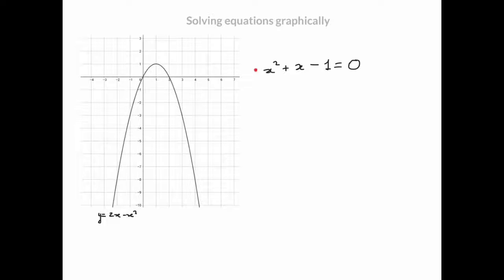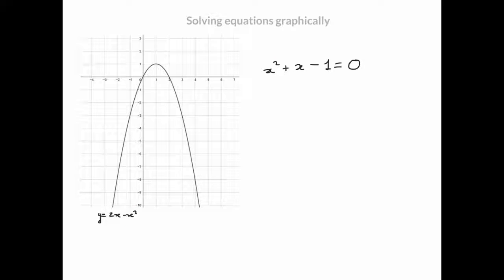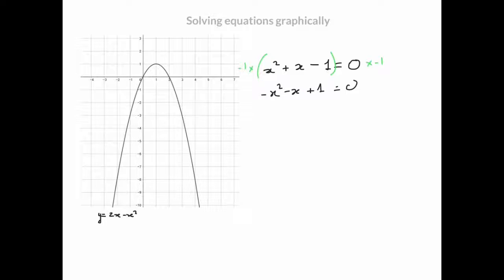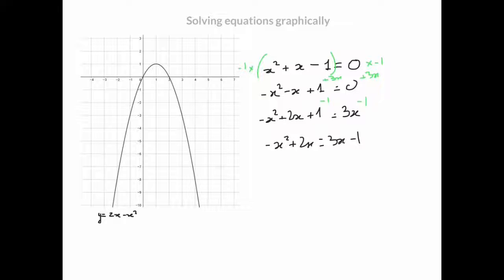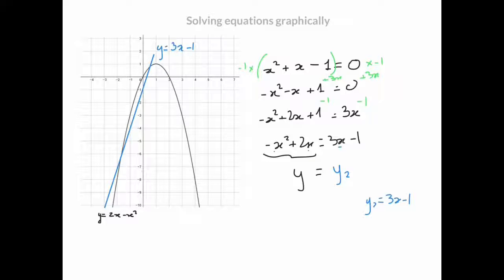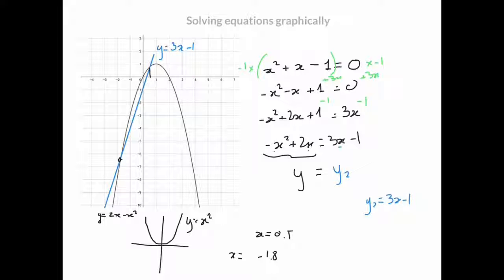GCSE - solving equations graphically 3